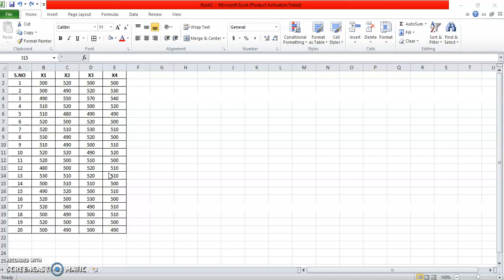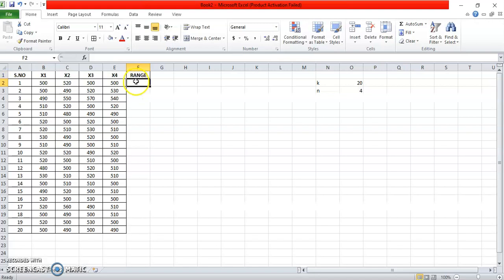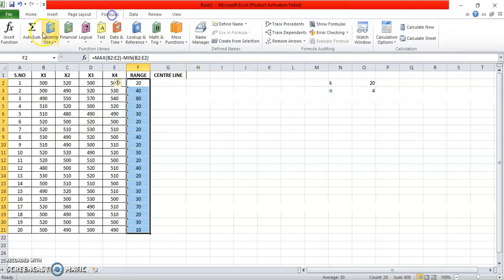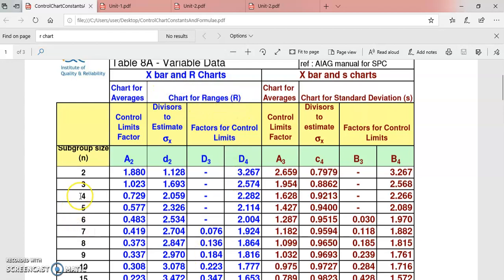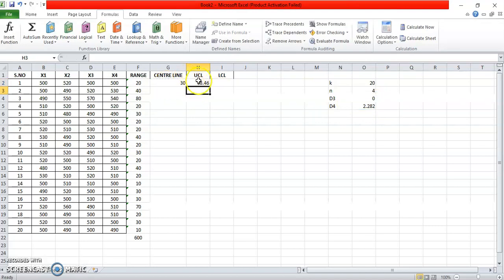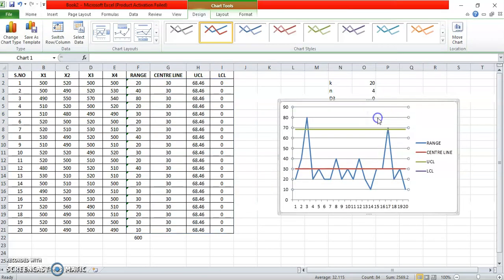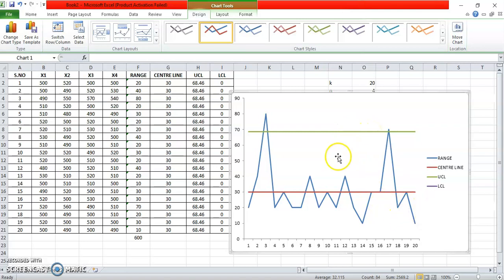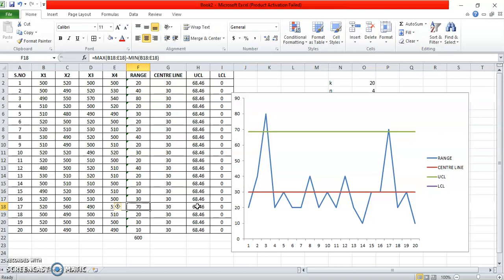CONTROL CHART FOR RANGE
We use R-chart  to control the process variability and the R-chart is widely used in quality control.